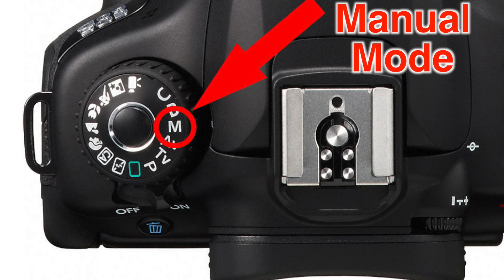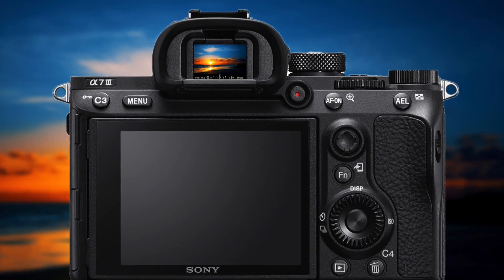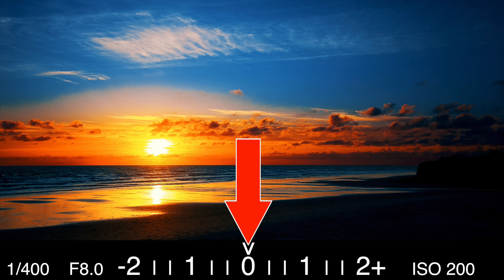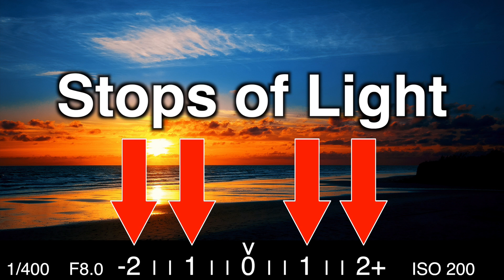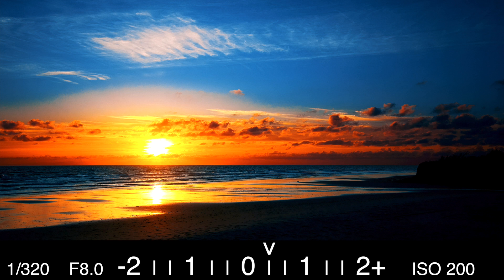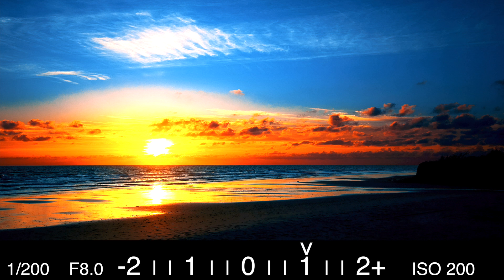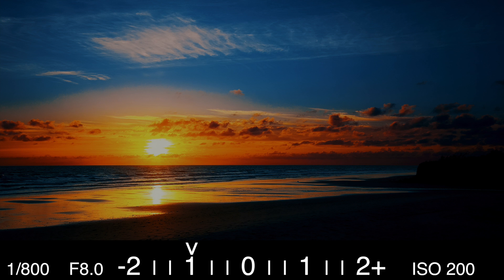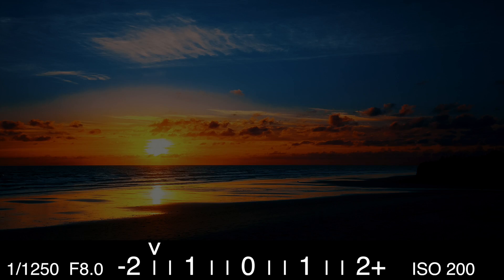What is Exposure – How Aperture, Shutter Speed, & ISO Affect Your Video Exposure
What is exposure for video and photography?  Learn how to understand exposure and control your exposure settings while shooting in manual mode for the maximum stylistic control over your videos and photos in this exposure meter tutorial!

Understanding exposure for beginners on cameras can be difficult at first because there are SO many settings that can be controlled.  This exposure tutorial provides an intro into what exposure is and how to control your exposure in manual mode.  We introduce the exposure meter of the camera in order to explain how changing your camera settings of aperture, ISO, and shutter speed will all change your exposure value as viewed on the exposure meter in the camera.  The goal is to properly expose all your shots and this video will get you on the right rode of understanding exposure and how to expose photos or videos properly to help give you the best footage possible.  I hope this was helpful to you!!